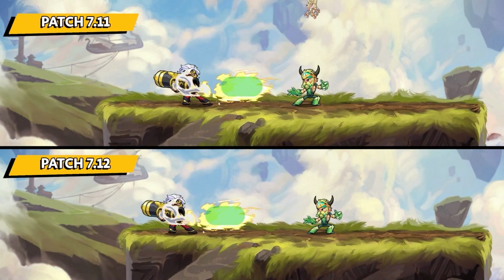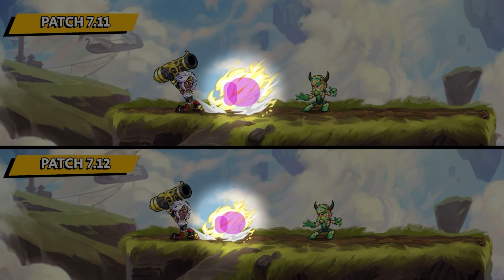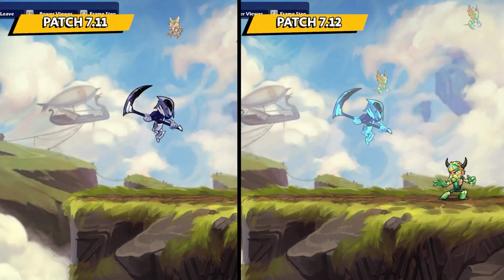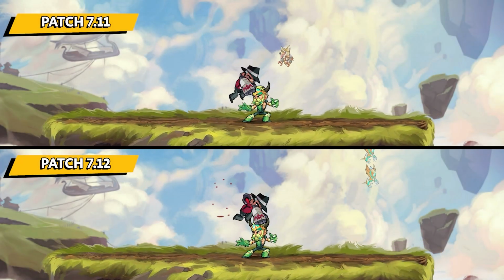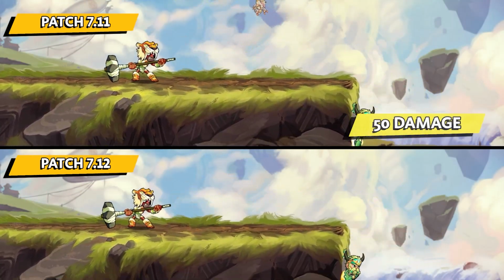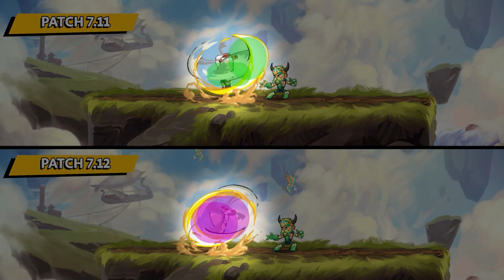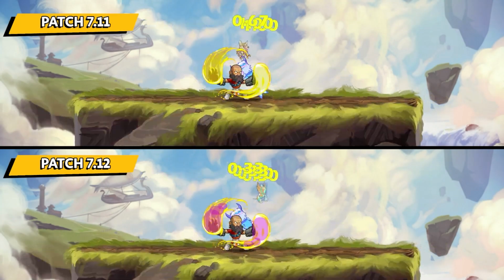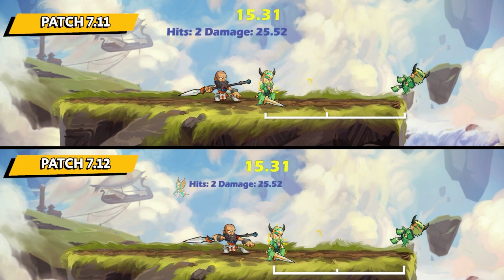Brawlhalla Patch 7.12 Balance Changes - BCX Balance Lock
! Follow Brawlhalla EVERYWHERE !